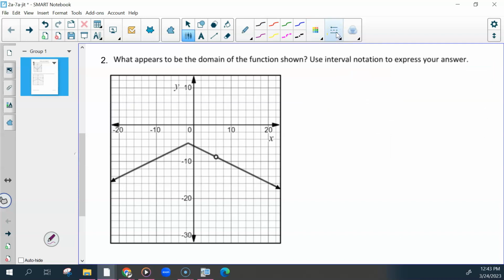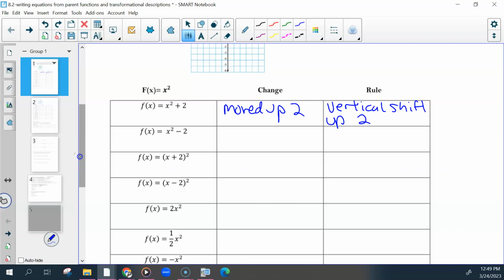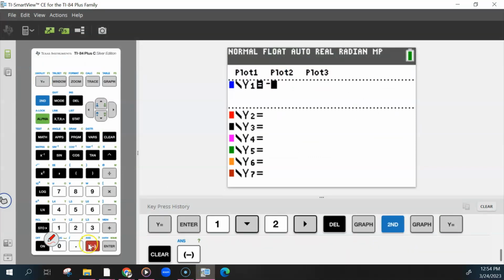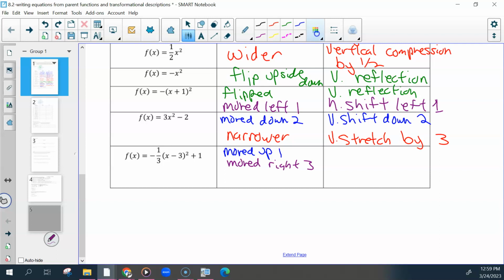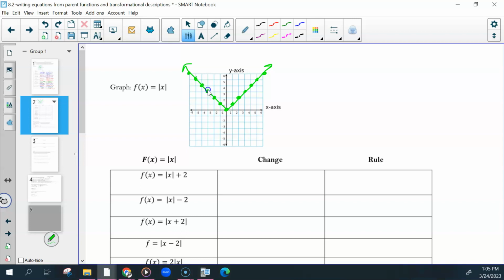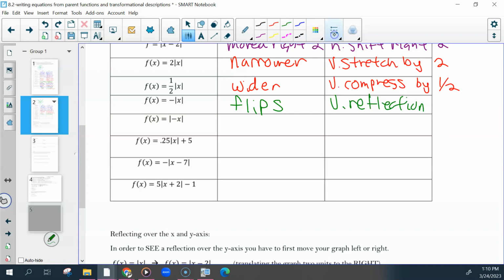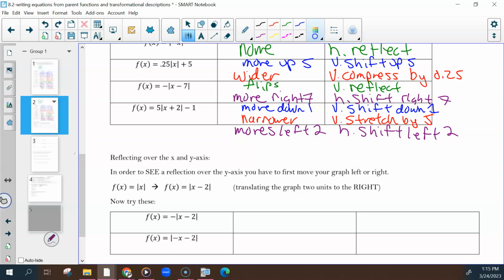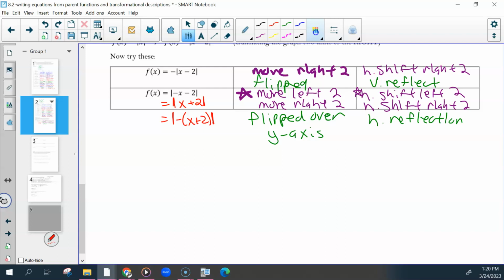AFDA 7th 3-24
We went over the domain quick check. Then we started our notes on parent functions and transformation desricptions. We talked about different types of transformations, what they do, hwo they look, and what their rules are.